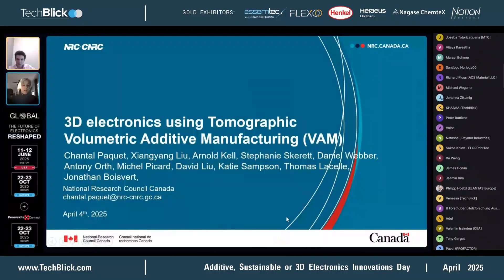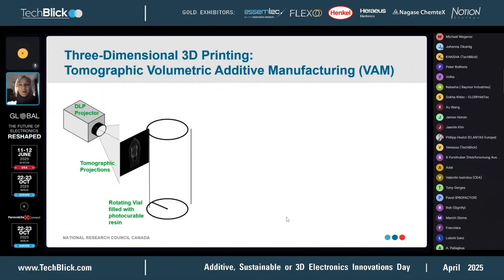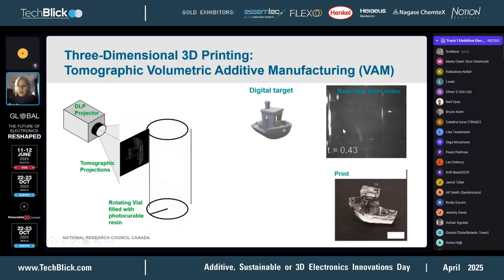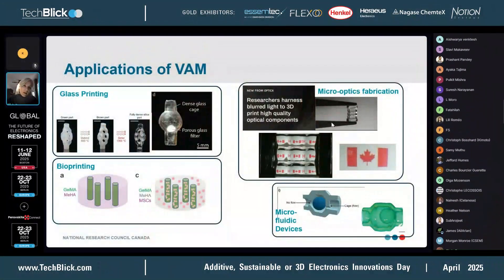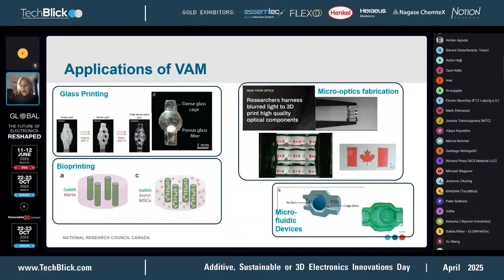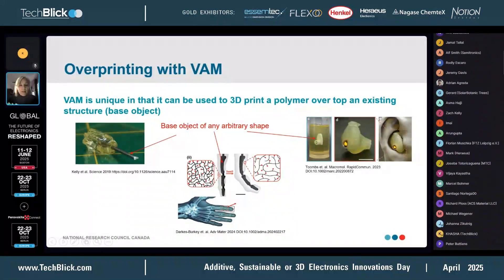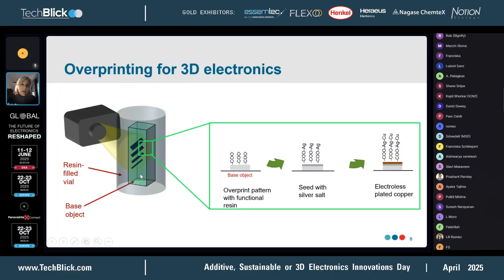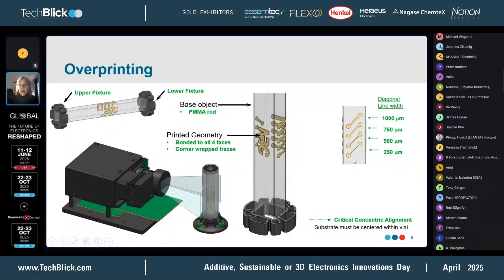National Research Council Canada | Tomographic volumetric additive manufacturing (VAM)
Chantal Paquet, Senior Research Officer

Tomographic volumetric additive manufacturing (VAM) is an emerging 3D printing platform that generates objects from photoresins by projecting light in parallel. This paradigm shift in 3D printing affords ultra-rapid printing, using no support structures, is free of layer artifacts and enables the integration of disparate materials in ways conventional 3D printing cannot. In this talk, we will outline recent progress made at the National Research Council of Canada to extend the capabilities of VAM and address inherent challenges in VAM. Topics covered will include improving the projection algorithm, real-time imaging, auto-stop features, fabrication of optical lenses, resins for large volume printing and for 3D electronics.